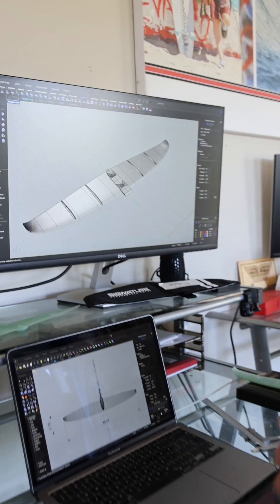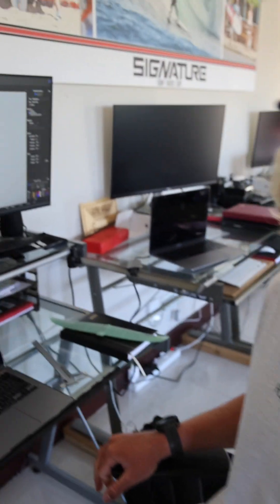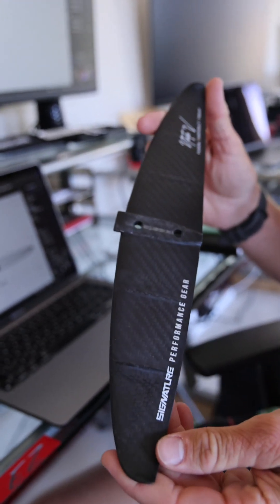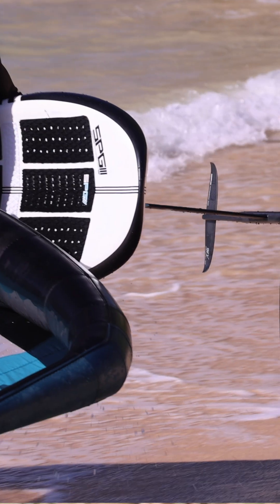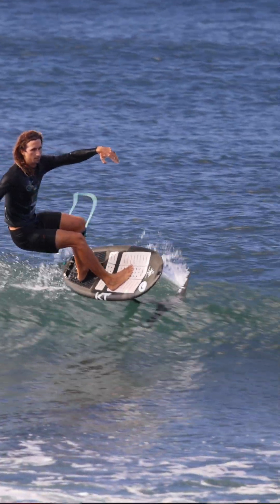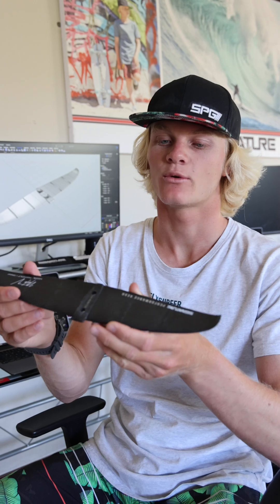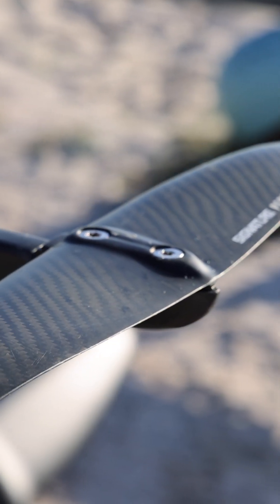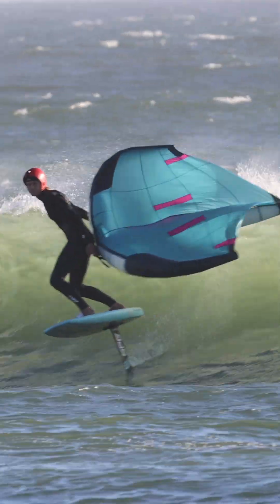SPG FUSION TAIL WING // TECH TALK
Behind the scenes with SPG Designer Nathan van Vuuren as he takes us through some of the key functions of his Signature Fusion tail wing